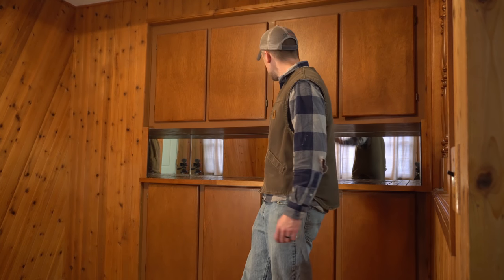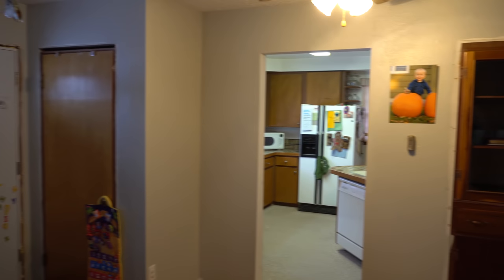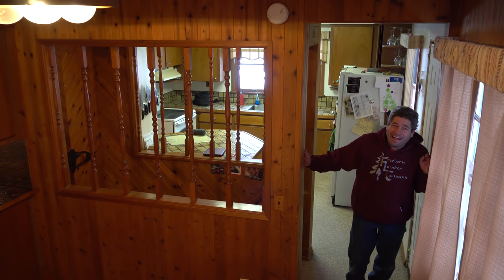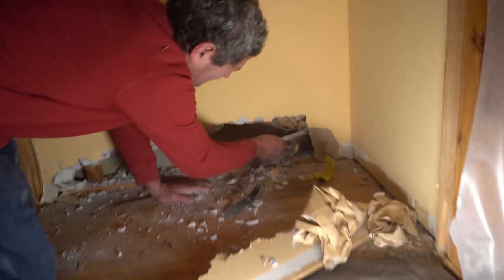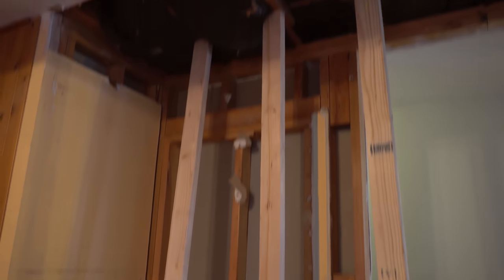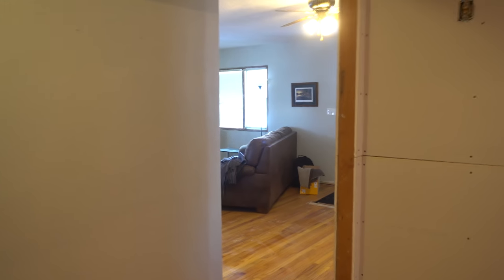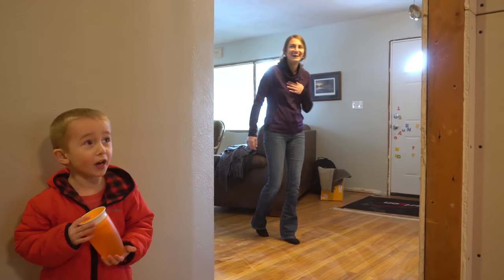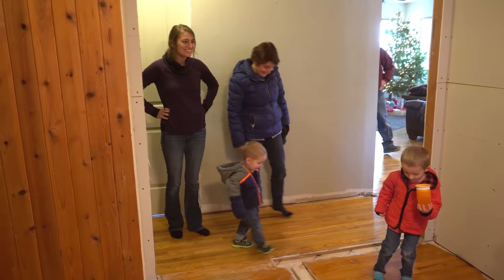Dining Room Expansion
My father-in-law helps me knock down a wall in my dining room while our wives are out shopping.